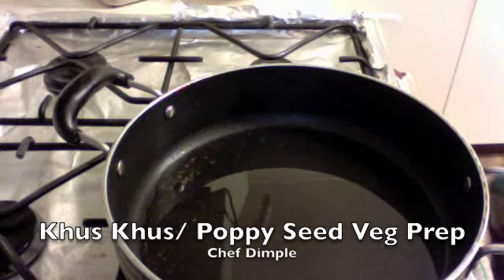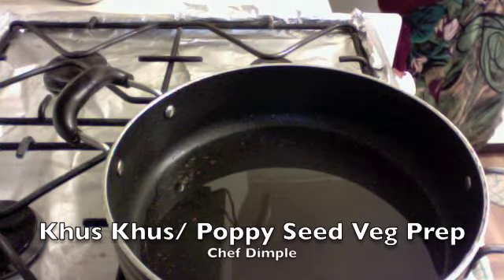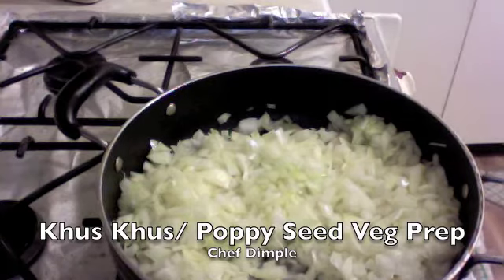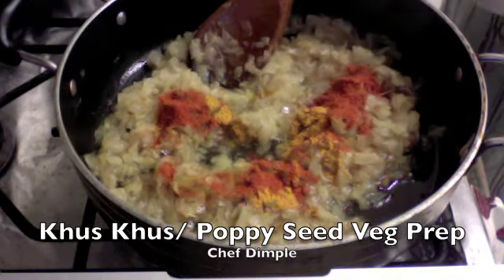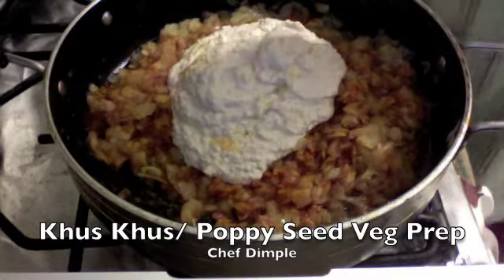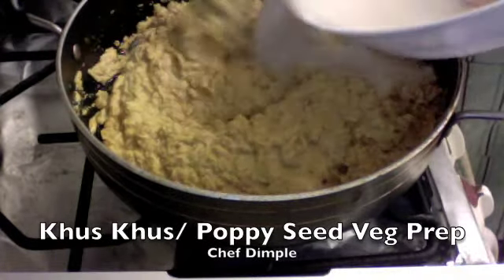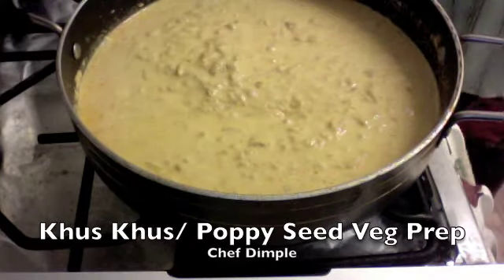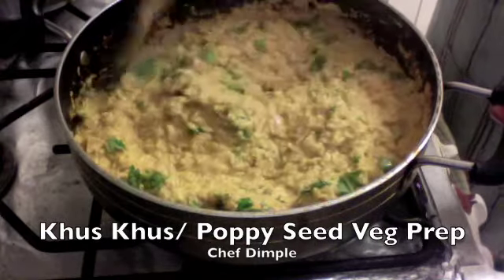Khus Khus/Poppy Seeds Veg Prep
A simple poppy seeds prep tossed with cooked onions & basic Indian spices to form a tasty main course vegetarian dish to be eaten with roti/naan/chapati/indian flat bread/ rice